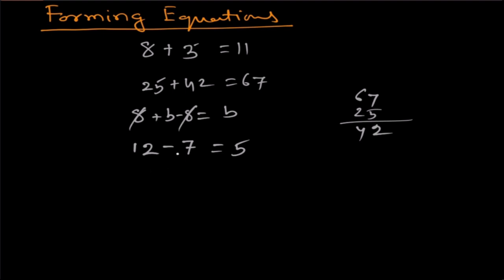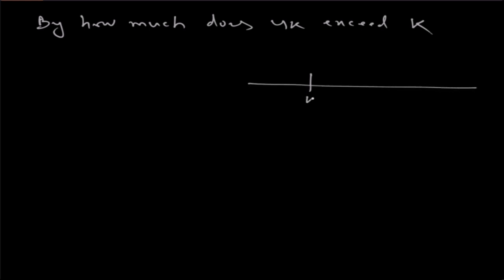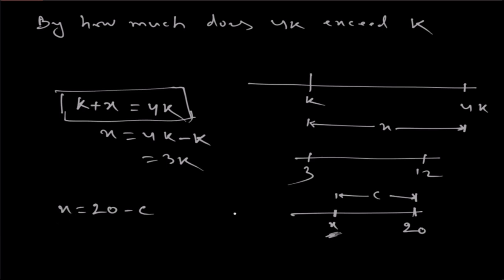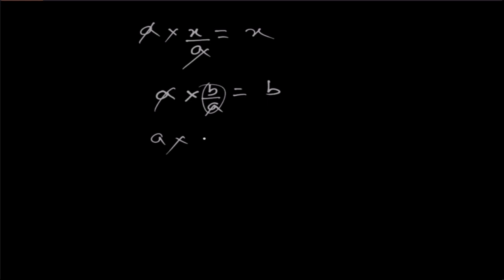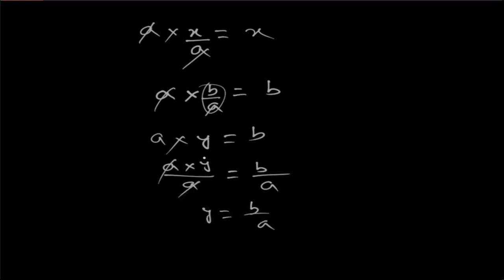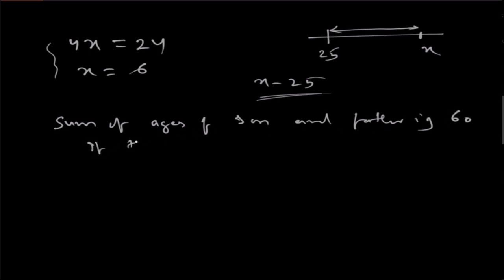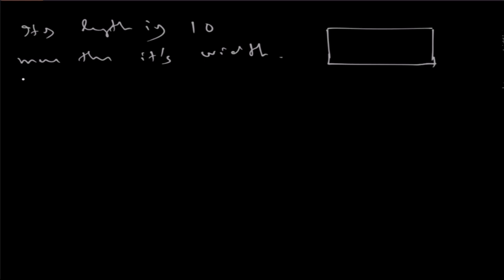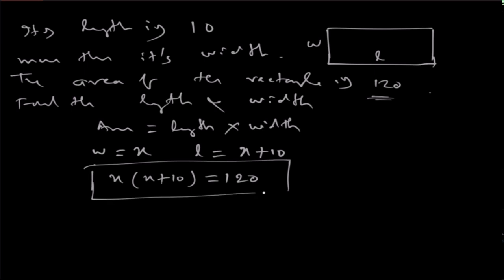Forming Equation from Real World Problems | Math-Edu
Here are the basics of forming equations from the real world problems